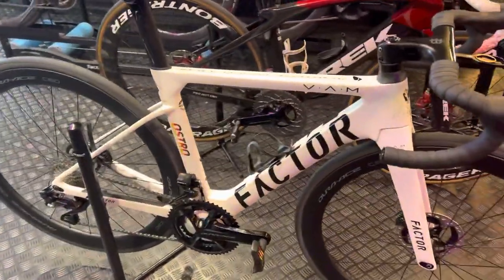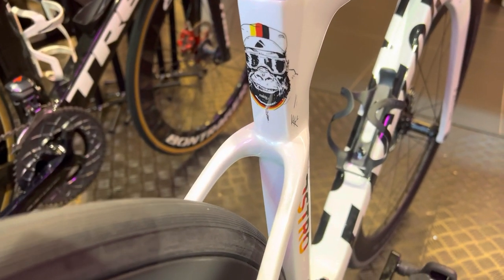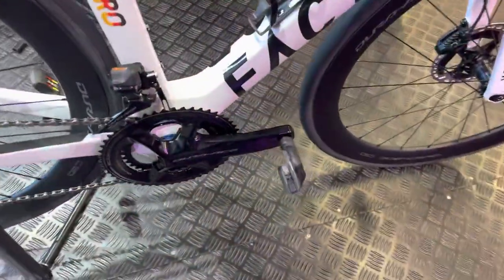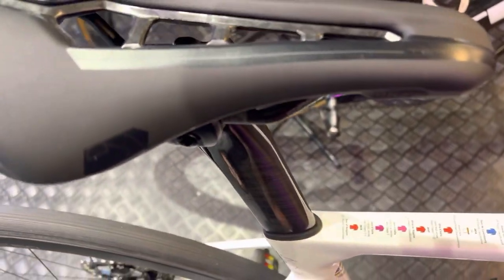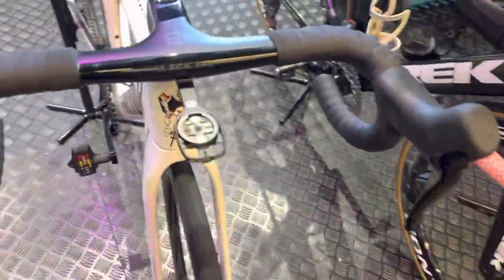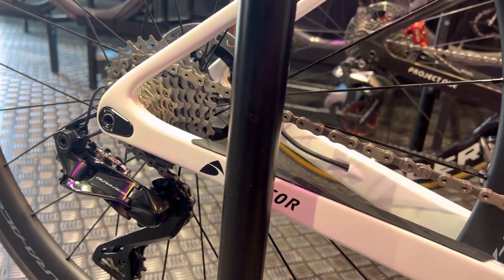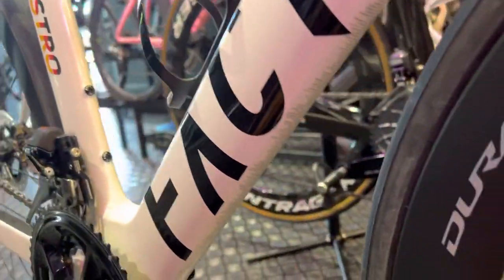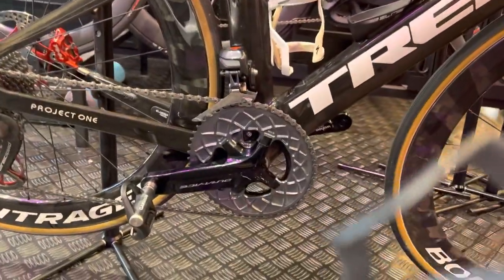FACTOR OSTRO V.A.M Andre Greipel Limited Edition 2022!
Only 100 pieces in the world!
Limited edition pieces!